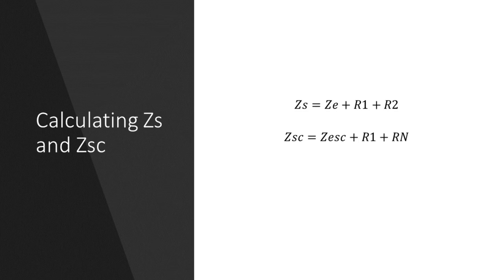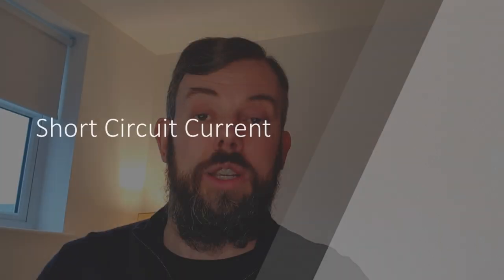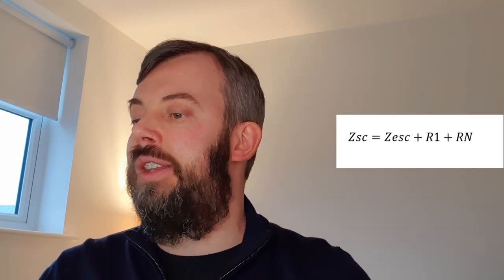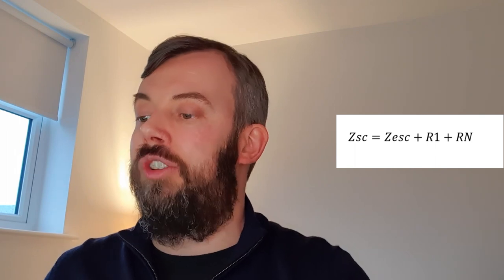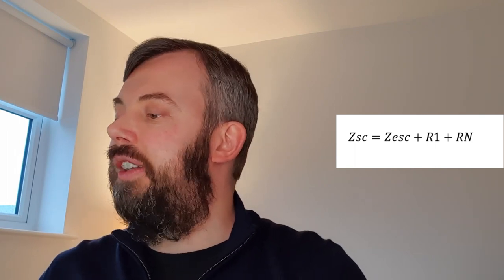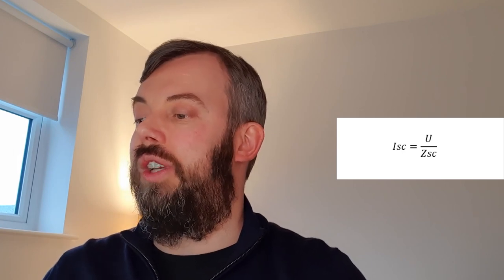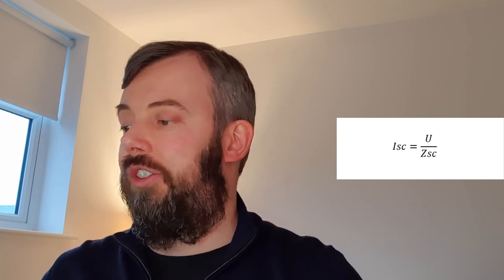Short circuit current and fault current calculations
Short circuit current and fault current calculations. I talk about the different calculations for short circuit current and fault current.